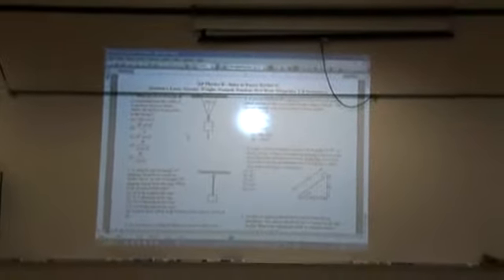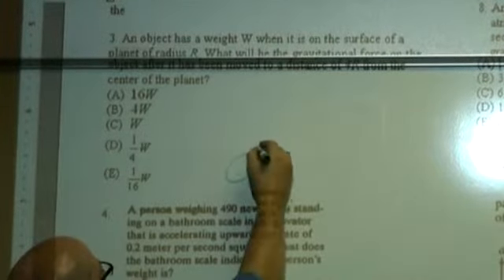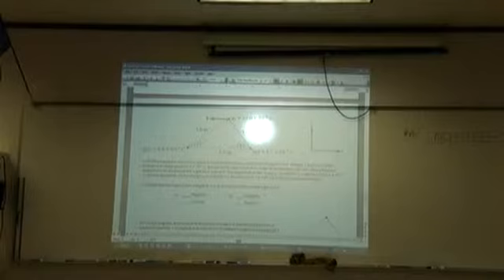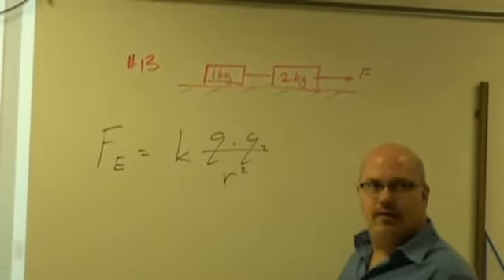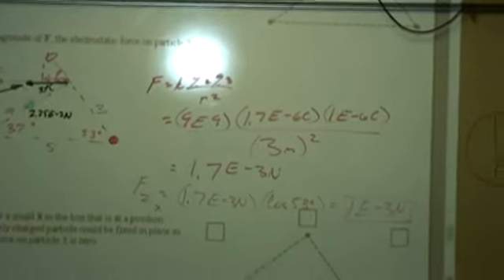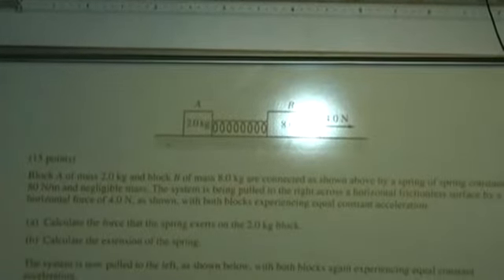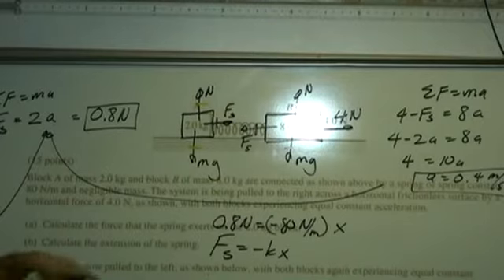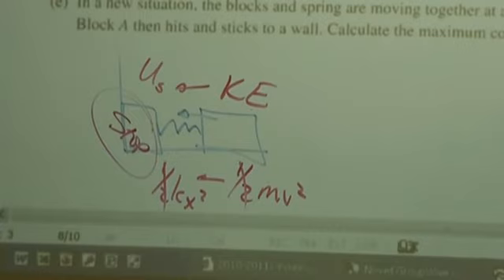#20 Forces Part 1 Day 4